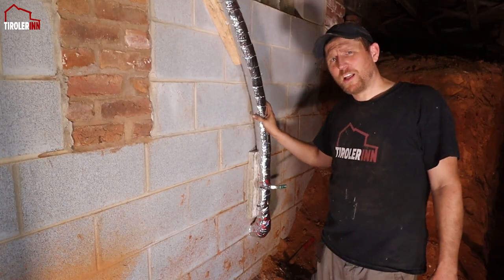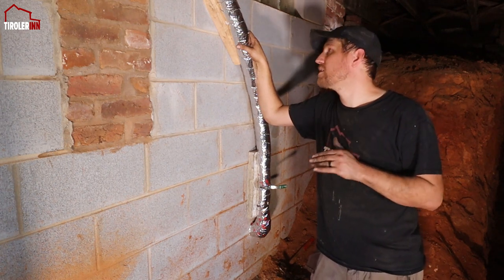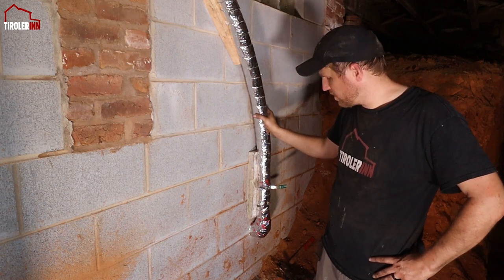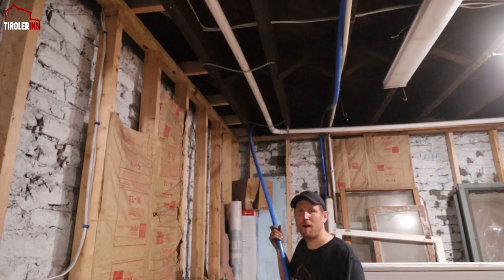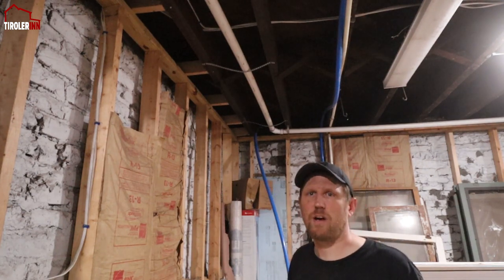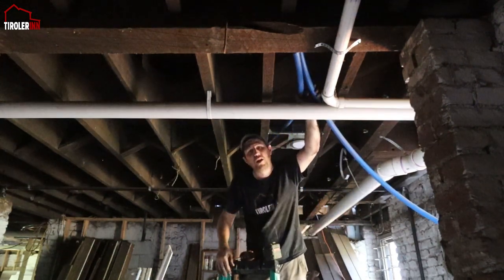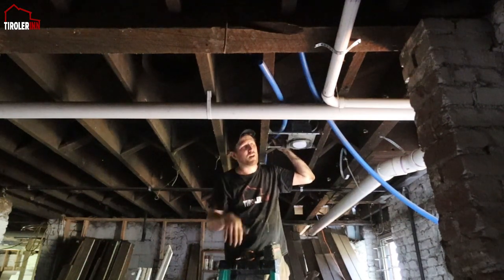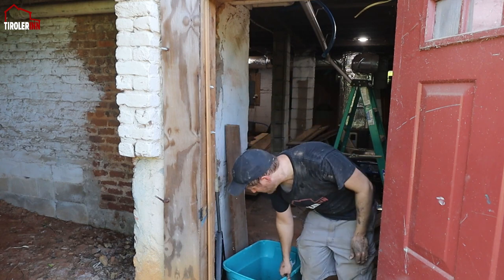Connecting the Main Water Line to the 100 Year Old House- Part 1 - TirolerInn the Renovation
We get the main water line connected to our house in the crawl space below the porch. One of the main goals was also to insulate it well so we do not have any issues long term.

Let us know in a comment if you want to do a live update next week at the same time as our usual video would go live.